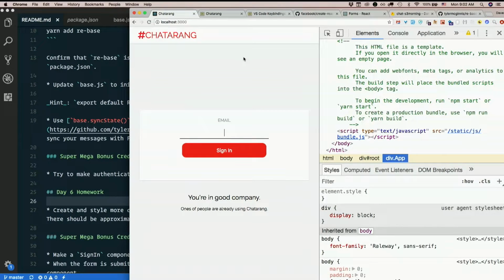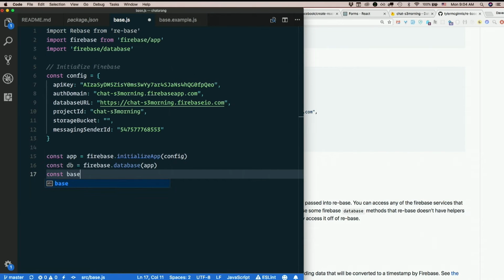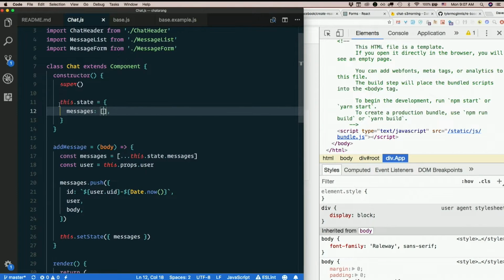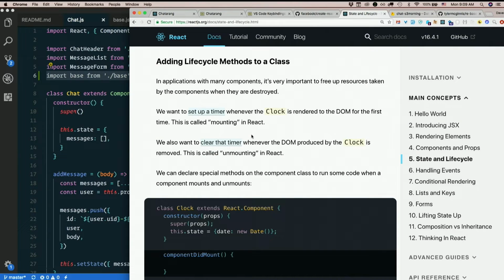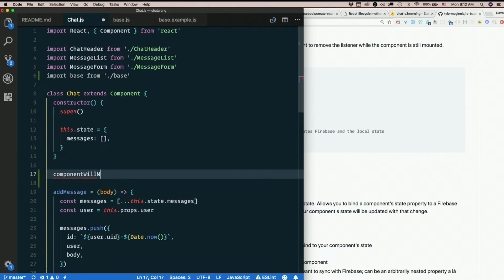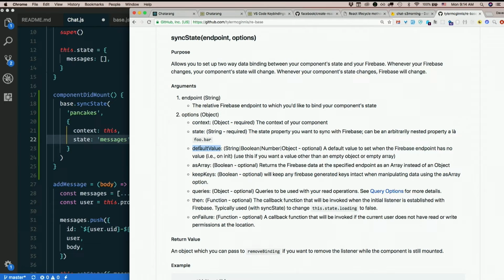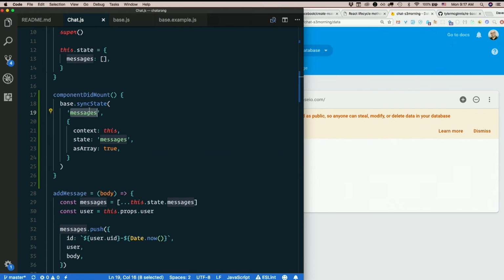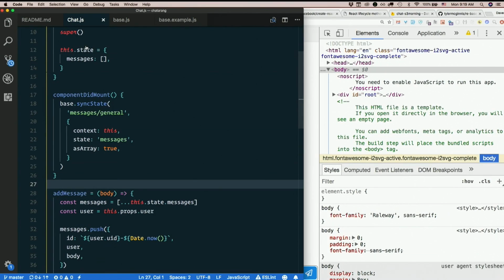Day 8 - Morning, part 1: Sync messages with Firebase, using re-base - XTBC 2018 Session 3